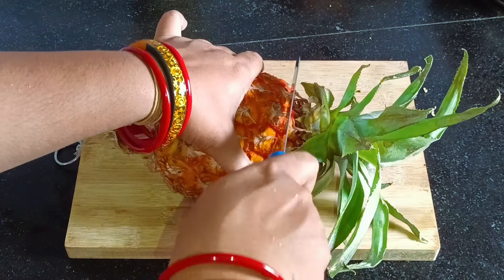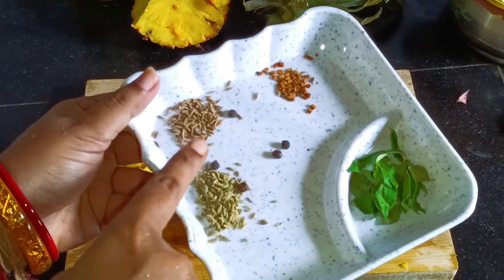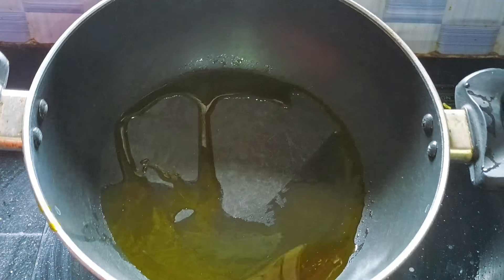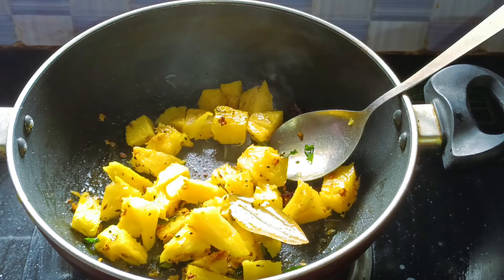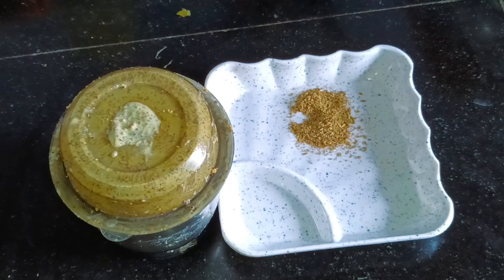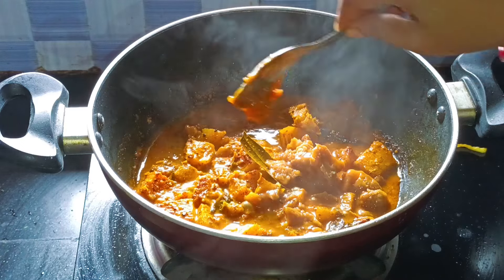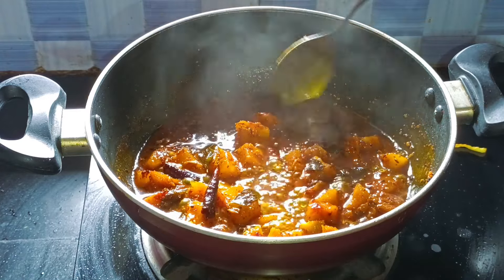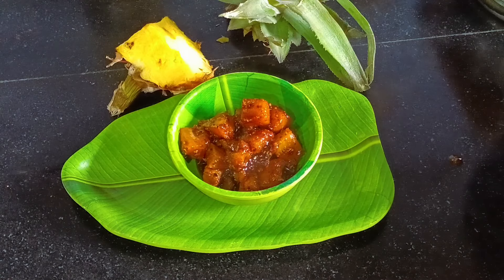ସୁପର ଟେଷ୍ଟି Pineapple Khata 🍍 | ସପୁରୀ ଖଟା 🍍@SangeetaSatvikRasoi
ସୁପର ଟେଷ୍ଟି Pineapple Khata | ସପୁରିପଣସ ଖଟା ‎@SangeetaSatvikRasoi

channel Sangeeta Satvik Rasoi

ଆମର ନିଜର ଭାଷା ରେ ଆପଣମାନେ ଦେଖିପାରିବେ ନୂଆ ନୂଆ Cooking ଆଉ vlogging ଭିଡିଓ।

preparation by
- Sangeeta
camera & Editing
~ Sambit

Follow us ~